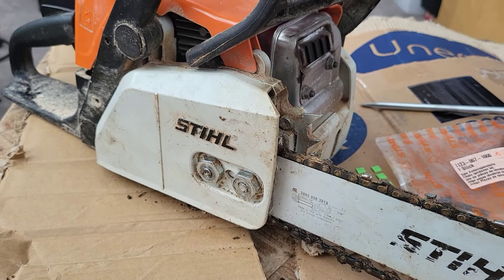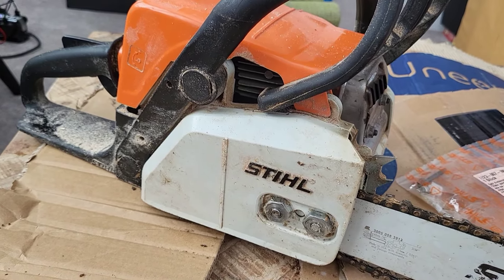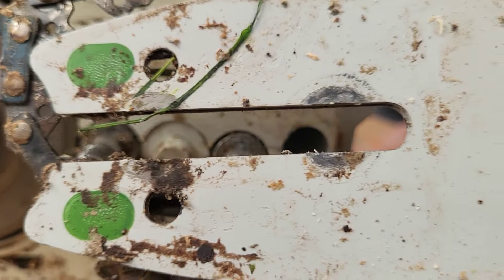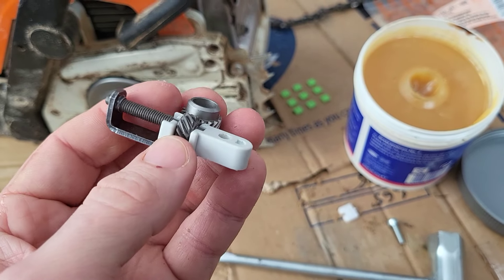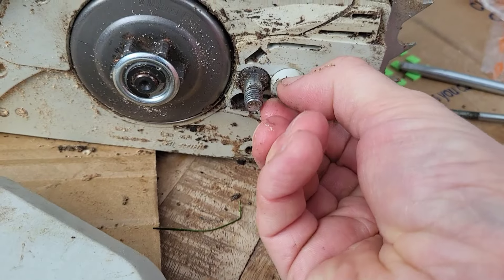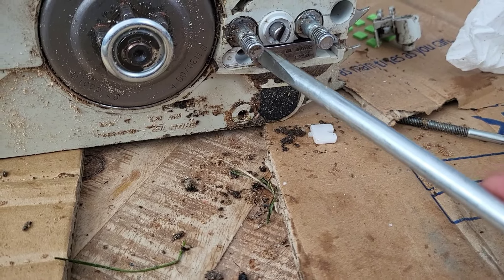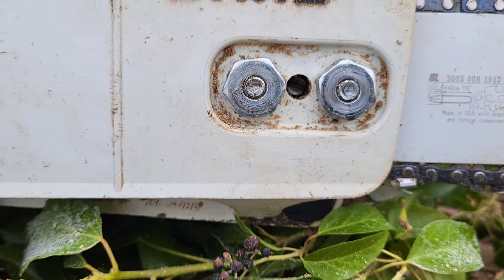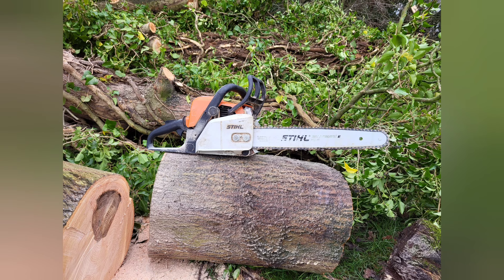Stihl MS170 - chain tensioner upgrade and review